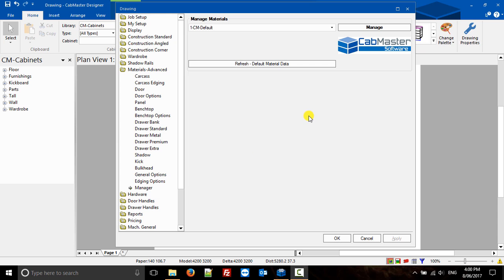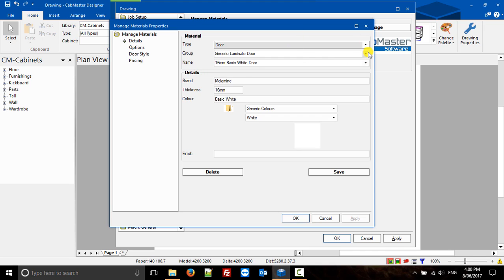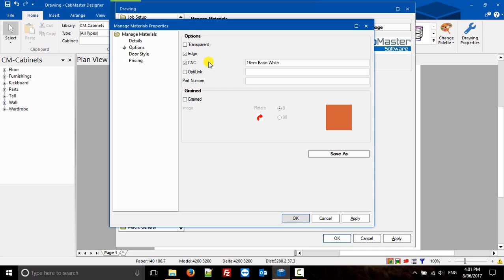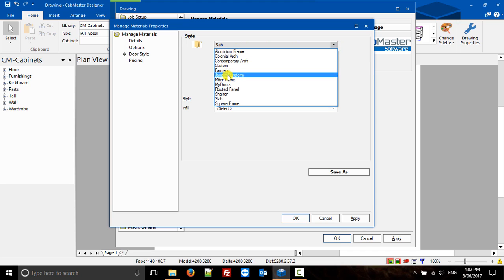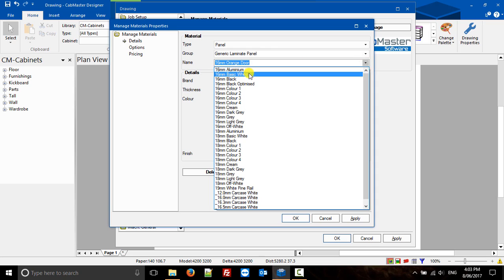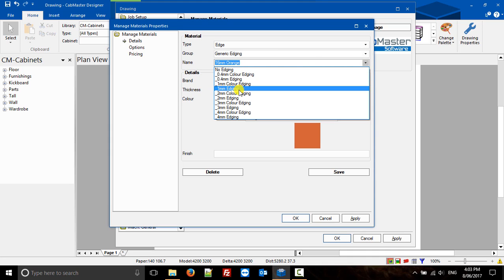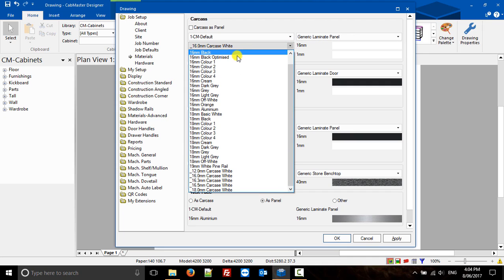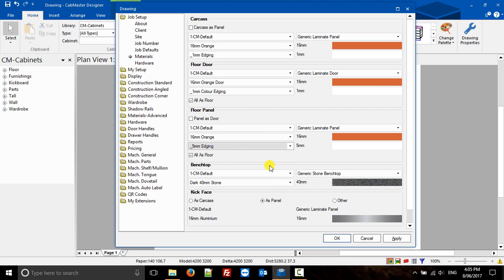Using the Materials Manager in CabMaster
Watch our tutorial video to learn how to use the Materials Manager in CabMaster Software.